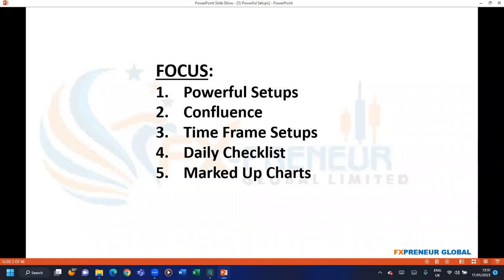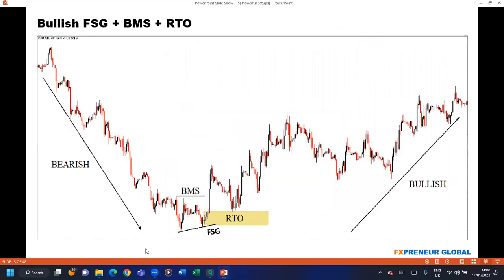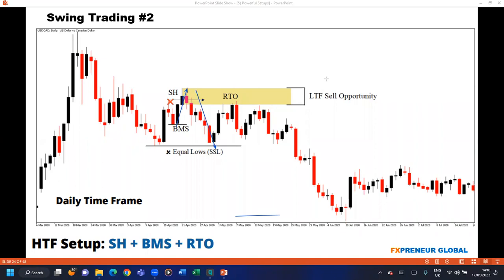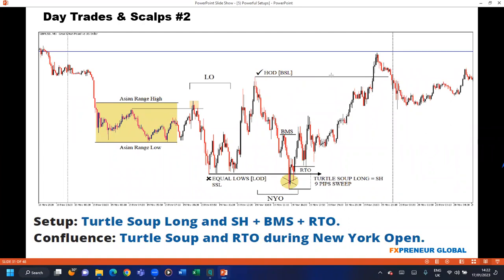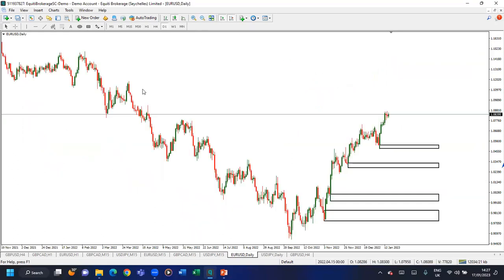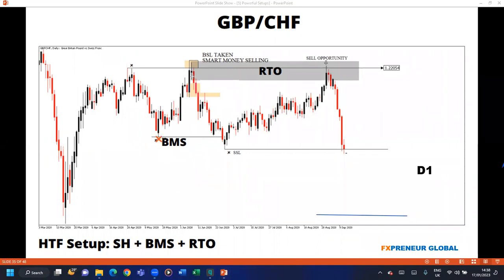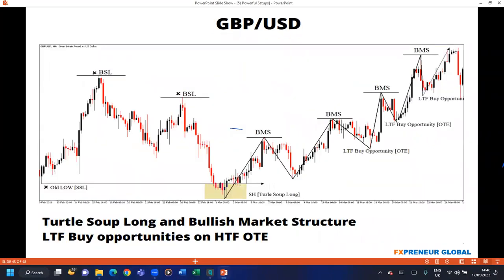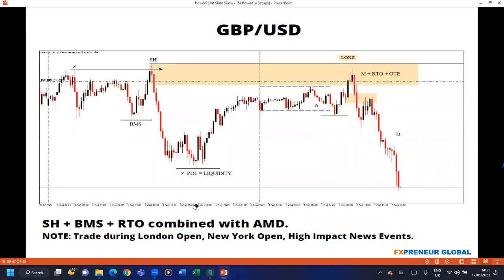FCT 5 Powerful Setups